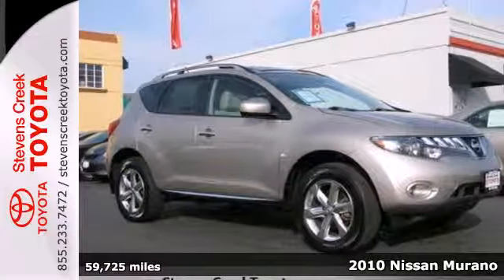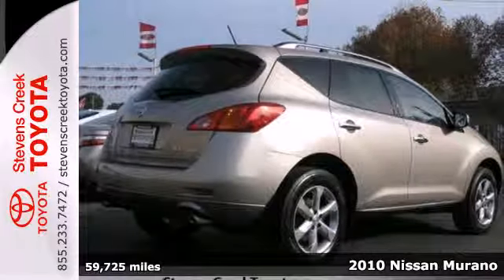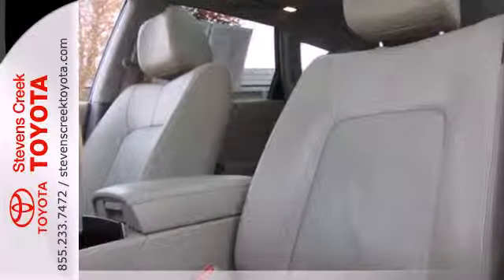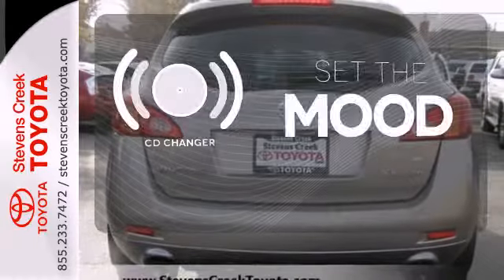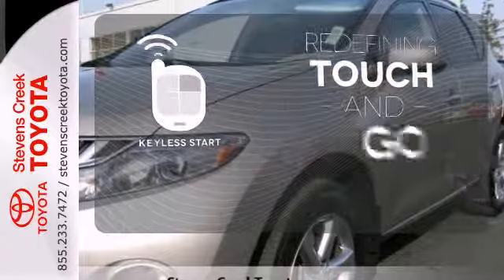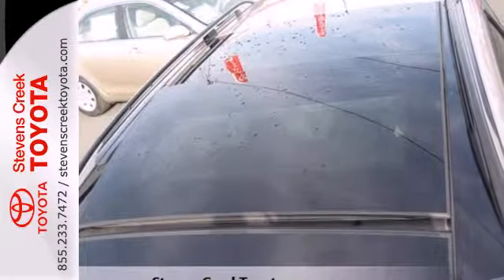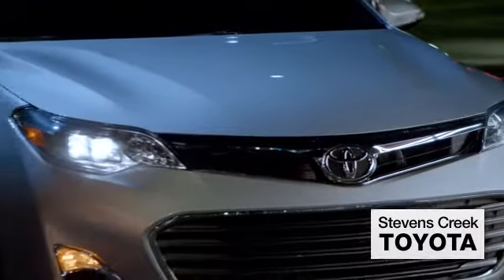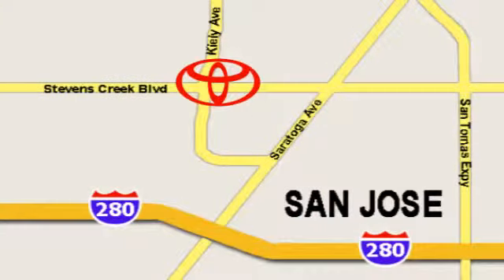2010 Nissan Murano San-Jose CA Burbank, CA HT9365 - SOLD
Year: 2010
Make: Nissan
Model: Murano
Trim: Sl Sport Utility
Engine: 6 Cyl. 3.5L
Transmission: Variable
Color: Gold
Interior: [none]
Mileage: 59725
Stock #: HT9365

Address:
4202 Stevens Creek Blvd